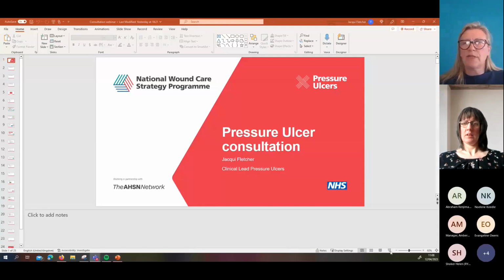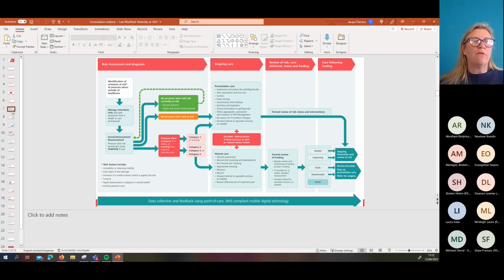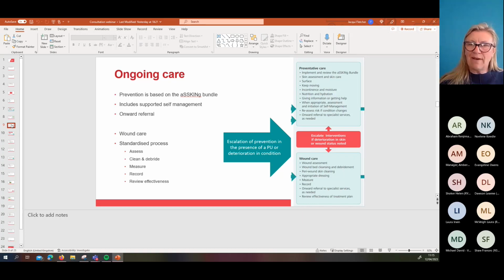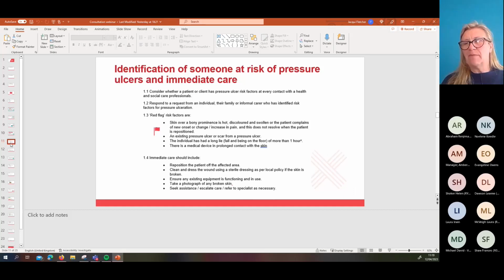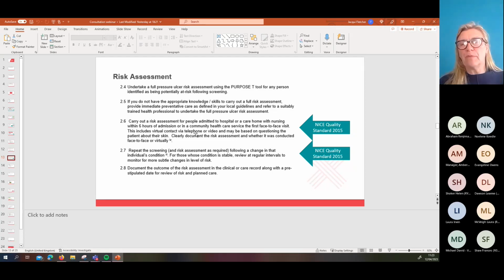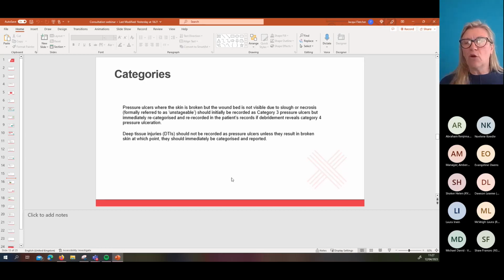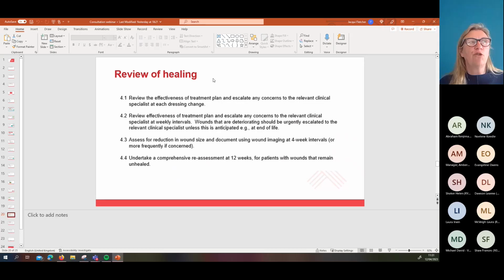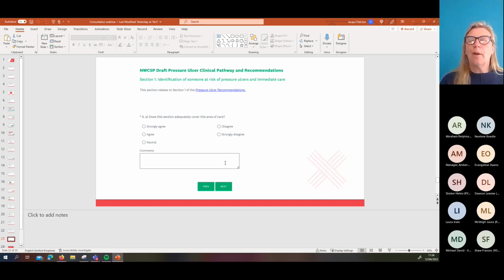Draft Pressure Ulcer Recommendations and Clinical Pathway consultation webinar (12.04.23)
This pressure ulcer consultation webinar gave attendees the chance to discuss our live consultation to gain feedback on the NWCSP Draft Pressure Ulcer Recommendations and Clinical Pathway.